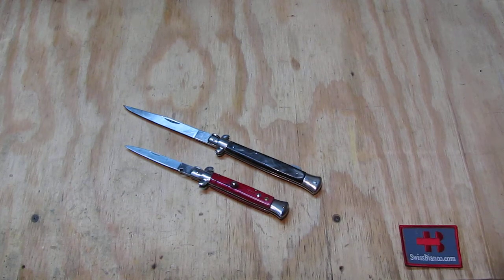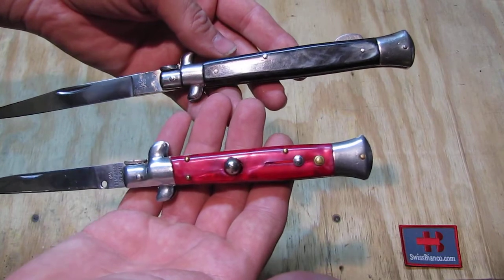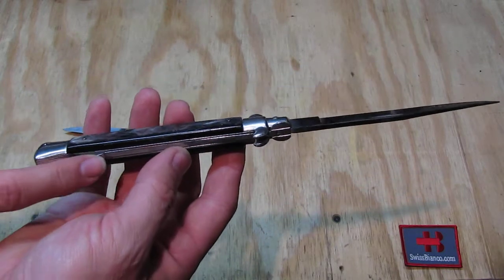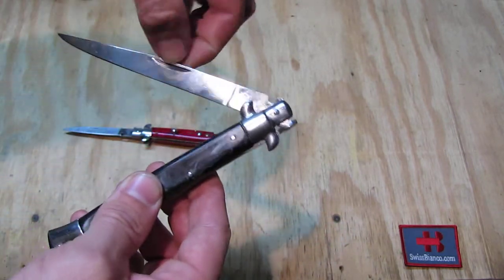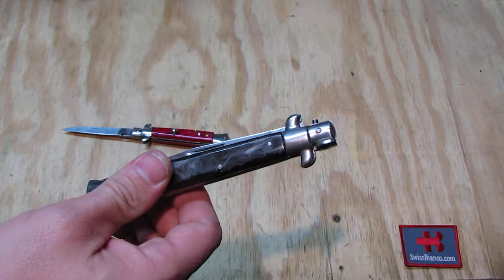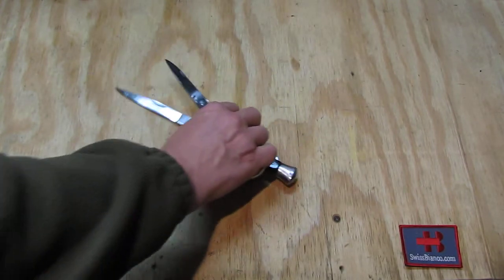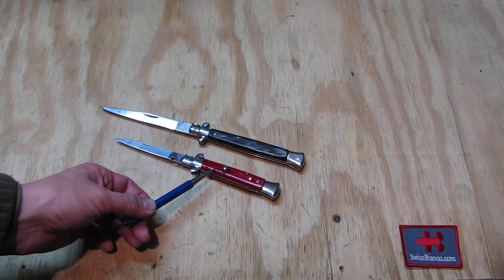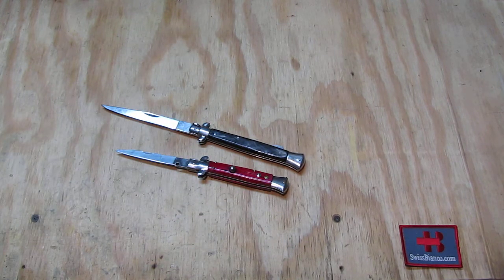italian style stiletto knife auto to lockback technical difference